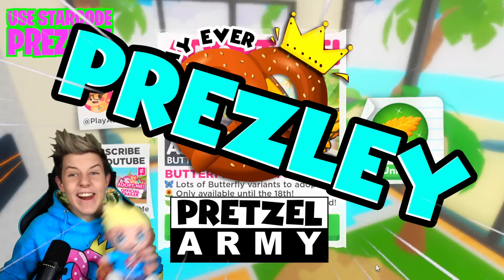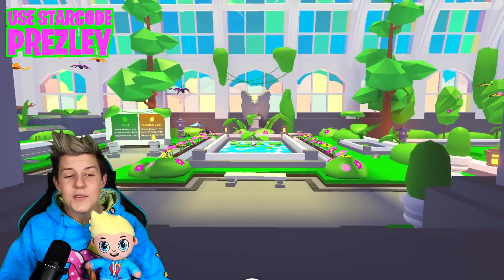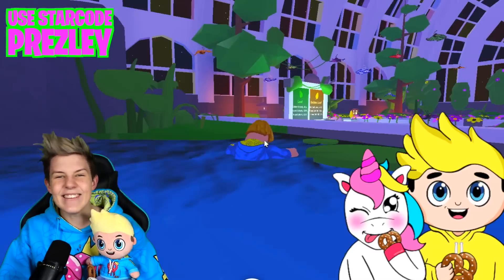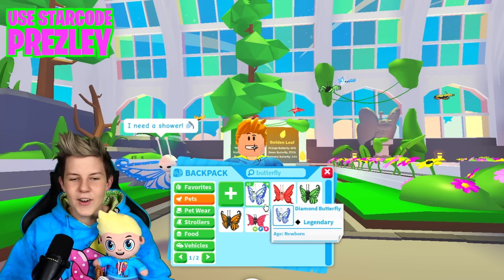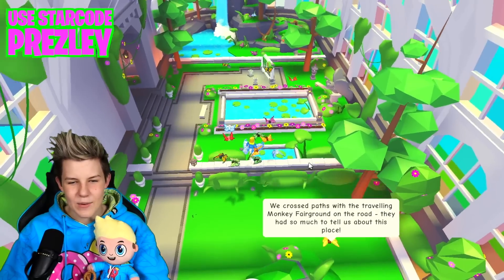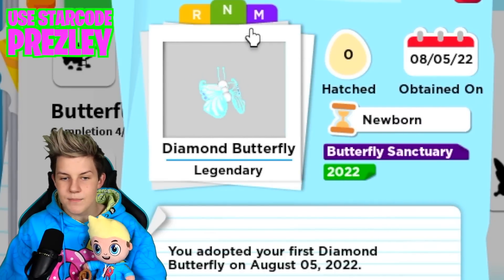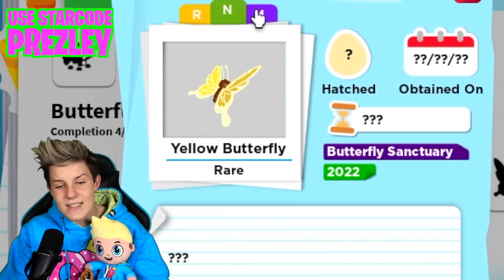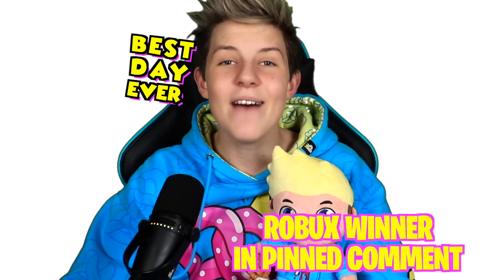*NEW* BUTTERFLY SANCTUARY! CATCHING ALL 6 *NEW* BUTTERFLIES IN ADOPT ME! Prezley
BRAND *NEW* BUTTERFLY SANCTUARY in Roblox Adopt Me is here! Today, Prezley tries to catch ALL 6 NEW BUTTERFLIES IN ADOPT ME!
Use my Starcode PREZLEY at checkout when buying Robux!

Family Channel 👉 @EmpireFamily

adopt me
butterfly pet
roblox games
butterfly pet adopt me
prezley
presley